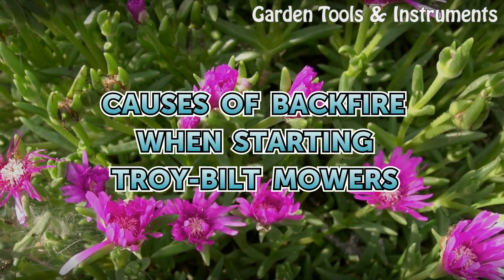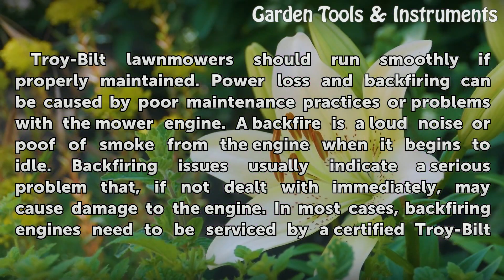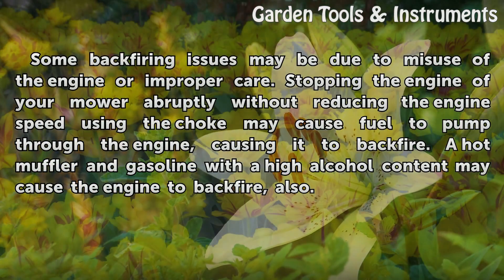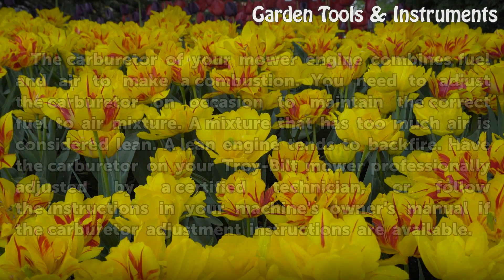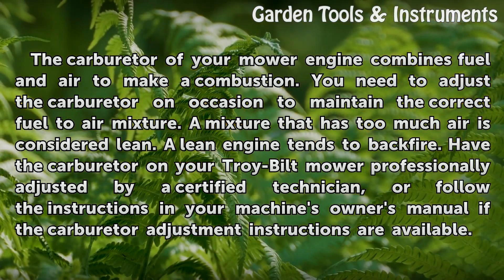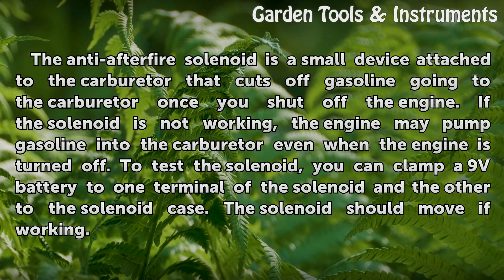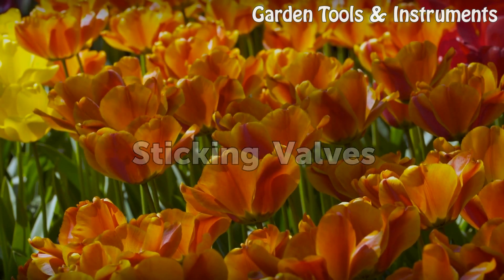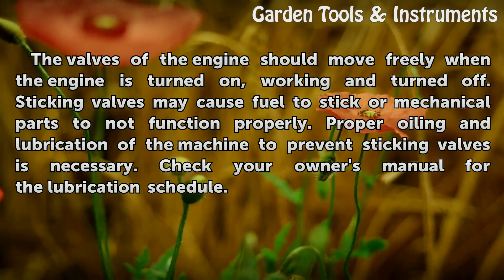Causes of Backfire When Starting Troy-Bilt Mowers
Causes of Backfire When Starting Troy-Bilt Mowers. Troy-Bilt lawnmowers should run smoothly if properly maintained. Power loss and backfiring can be caused by poor maintenance practices or problems with the mower engine. A backfire is a loud noise or poof of smoke from the engine when it begins to idle. Backfiring issues usually indicate a serious...

Table of contents Causes of Backfire When Starting Troy-Bilt Mowers
Fuel and Speed Issues 00:49
Carburetor 01:15
Anti-Afterfire Solenoid 01:47
Sticking Valves 02:19